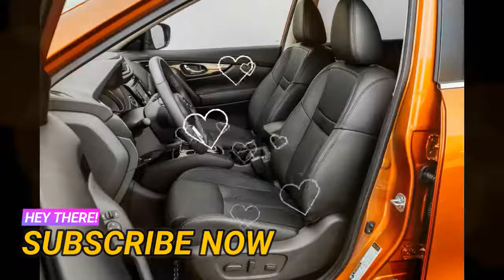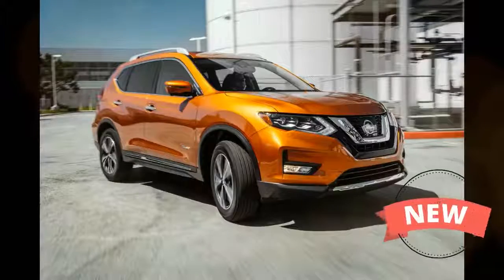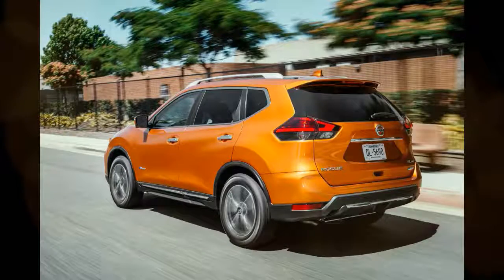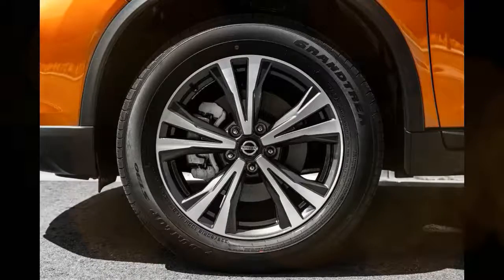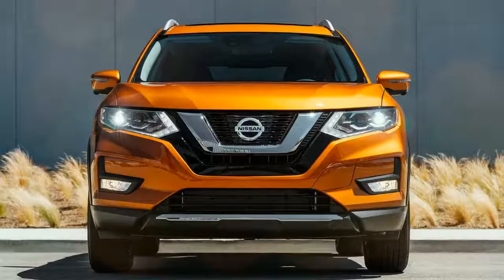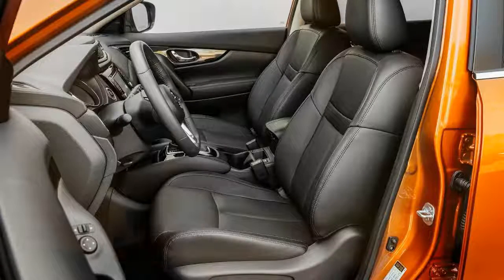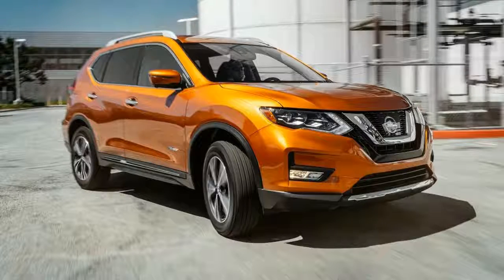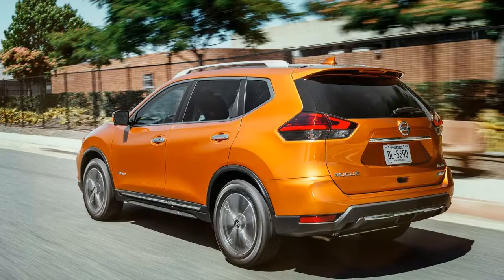Watch Now!2017 NISSAN ROGUE HYBRID FIRST TEST